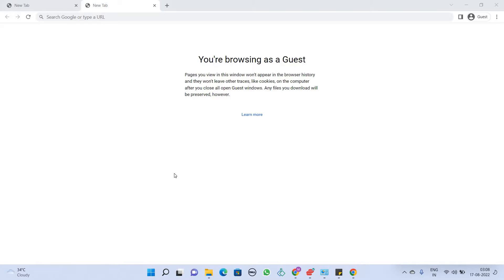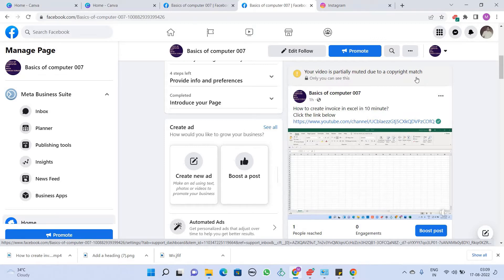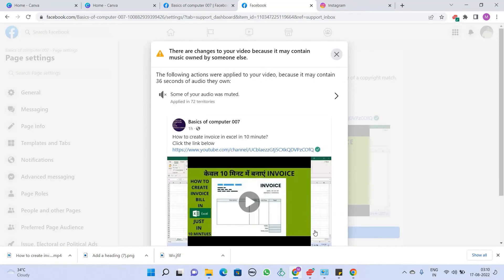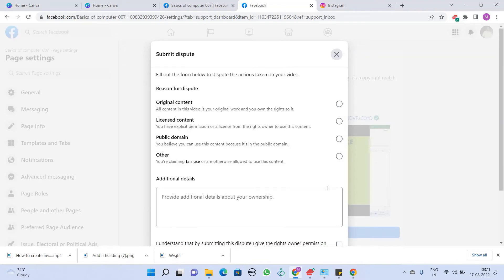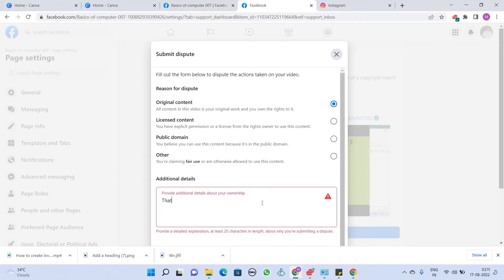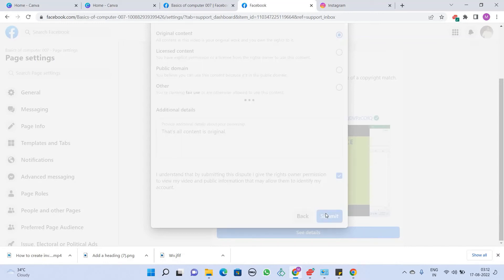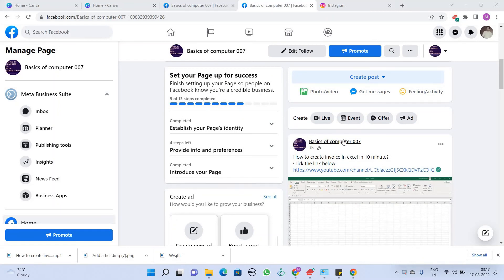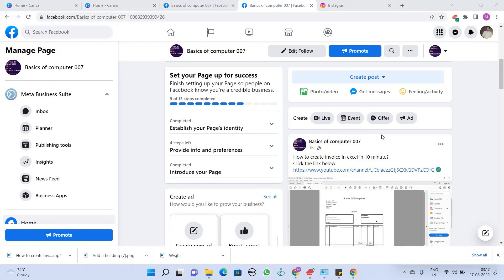HowTo Fix Facebook Copyright Music Problem | Solution for your video is partially muted on Facebook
Your Video Is Partially Muted problem Solved |

Fixing the Facebook copyright music problem or dealing with the issue of your video being partially muted due to copyright violations can be a bit tricky. Facebook's automated systems and algorithms are designed to detect copyrighted music in videos, and they may take various actions, such as muting the audio or removing the content altogether. Here are some steps you can take to address the issue:

Understand Facebook's Copyright Policies:
Familiarize yourself with Facebook's copyright policies regarding music usage in videos. Facebook has specific guidelines on what constitutes a copyright violation and how they handle such cases.

Edit the Audio:
If your video has been partially muted due to copyrighted music, you can try editing the audio to reduce or remove the copyrighted portion.

Appeal the Decision:
If you believe that the copyright violation was made in error, you can appeal Facebook's decision. Go to your video post, look for the option to appeal or report a problem, and explain the situation to Facebook.

In some cases, your use of copyrighted music might fall under the "fair use" doctrine, which allows limited use of copyrighted material without permission, especially for educational, commentary, or parody purposes.

Keep in mind that Facebook's policies and procedures may change over time, so it's essential to review their latest guidelines before uploading videos.